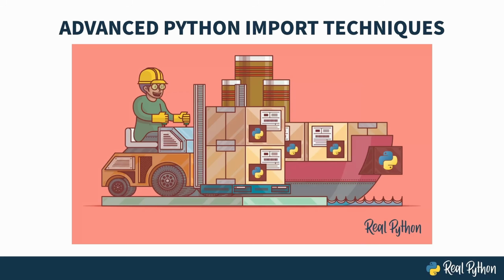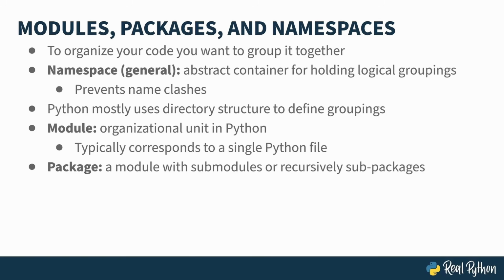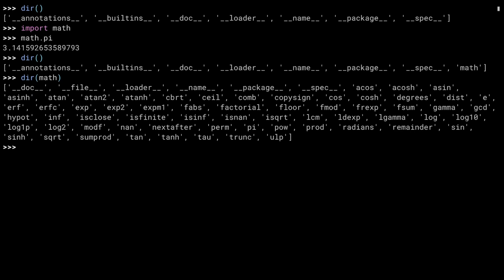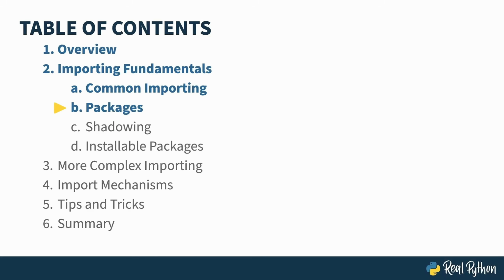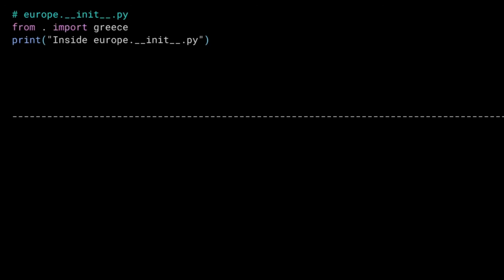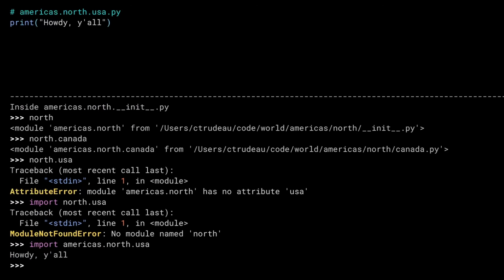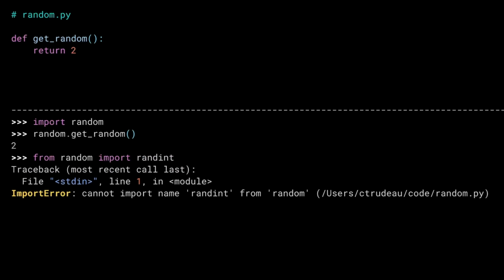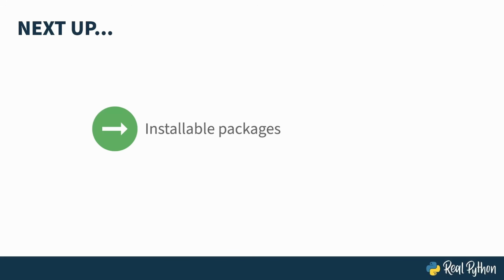Python Importing Techniques: Packages & Shadowing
This is a preview of the video course, "Advanced Python import Techniques." In Python, you use the import keyword to make code in one module available in another. Imports in Python are important for structuring your code effectively. Using imports properly will make you more productive, allowing you to reuse code while keeping your projects maintainable.

The rest of the course covers:
- Using modules, packages, and namespace packages
- Managing namespaces and avoid shadowing
- Avoiding circular imports
- Importing modules dynamically at runtime
- Customizing Python’s import system